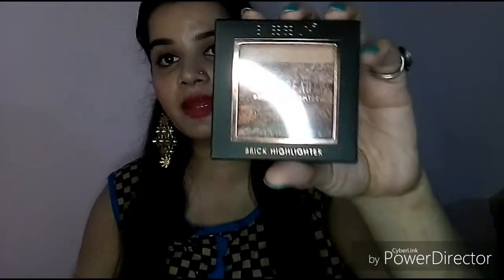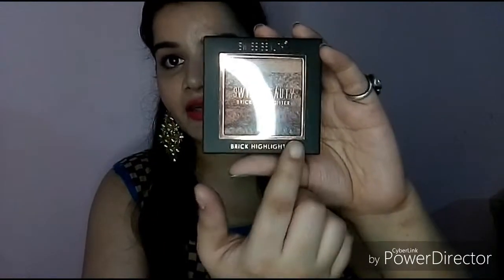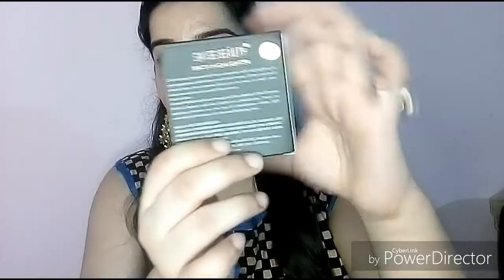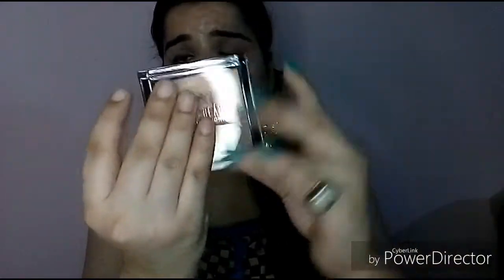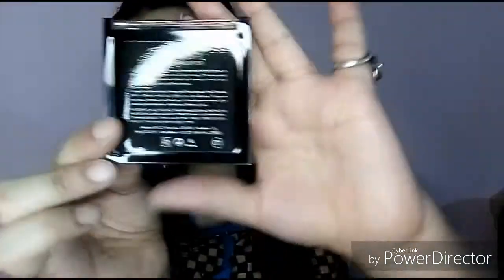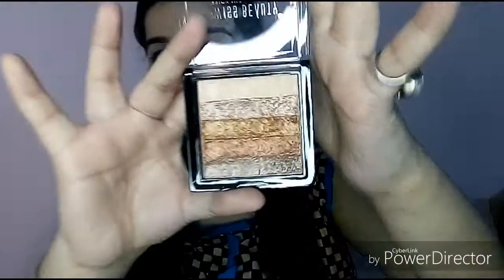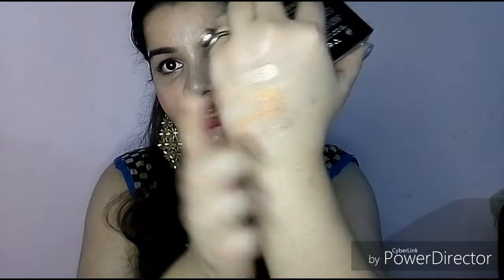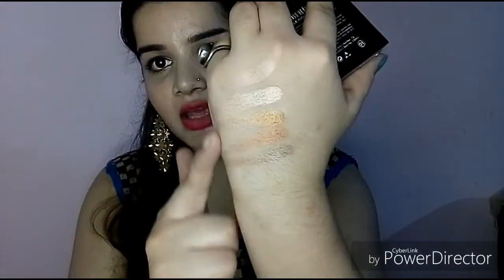Best highlighter under 250|| Affordable highlighter ||MJ beauty and tips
India's cheapest highlighter || Best highlighter under 250 || MJ beauty and tips 😇

Hey everyone😘😘

So Today I am sharing the best highlighter under 250..hope u like this video😍😍

Agr video achi lage to like krna na bhule😘😘

Please share with ur family and friends..

Purchase link👇

Swiss Beauty Shimmer Brick Highlighter